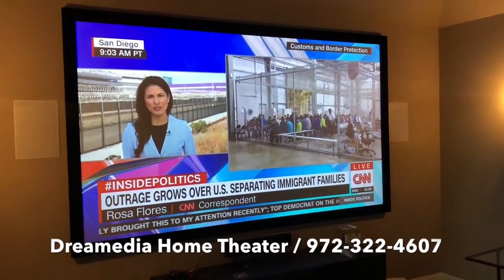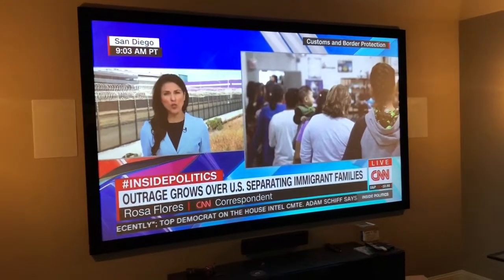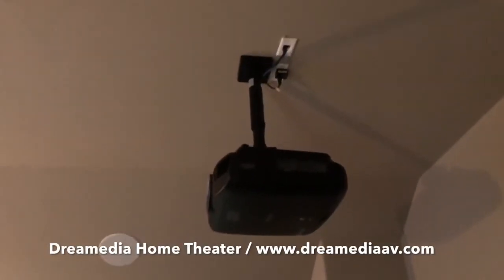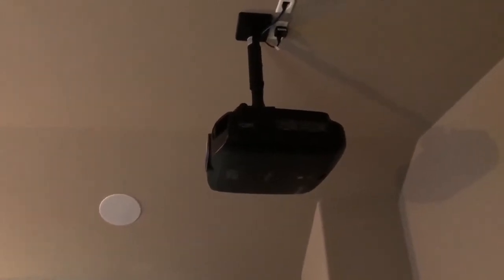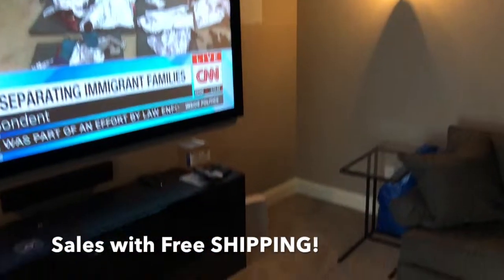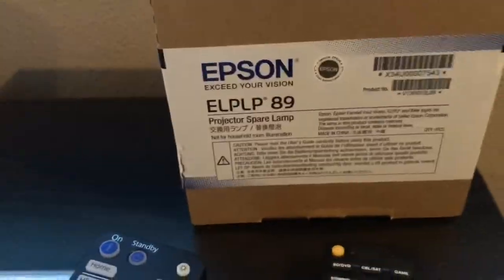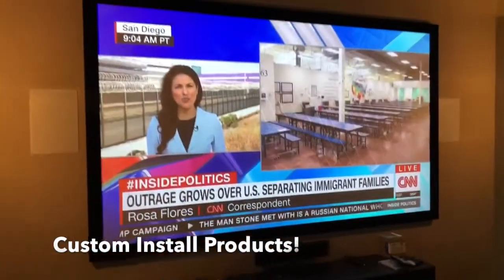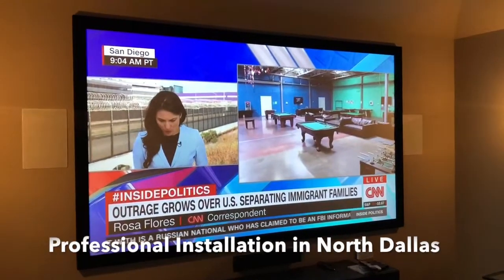Epson Pro Cinema 4040 4K E-shift Projector Demo by Dreamedia Home Theater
SALES/INSTALL/SERVICE

Demo showing the Epson 4040 4K projector with the Dragonfly High Contrast Gray Screen.